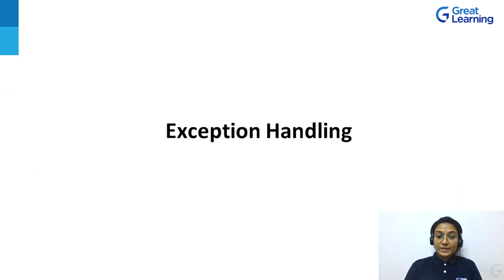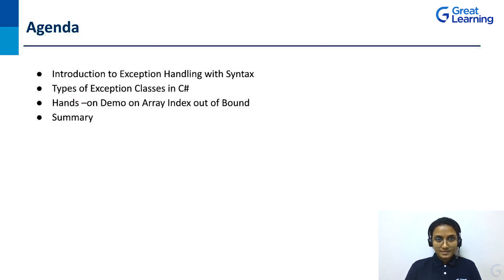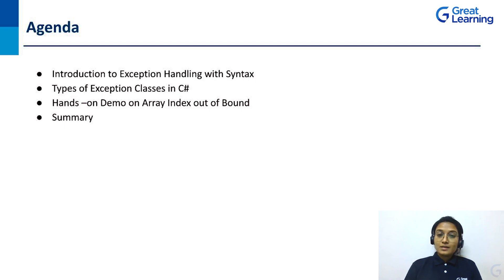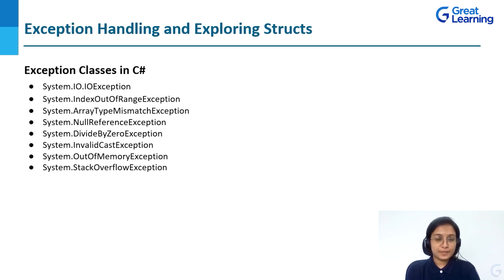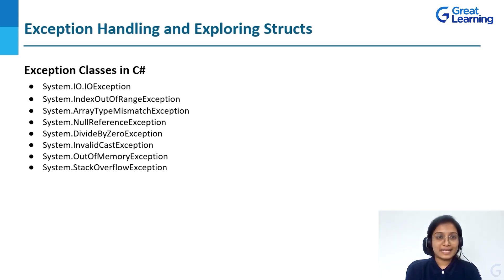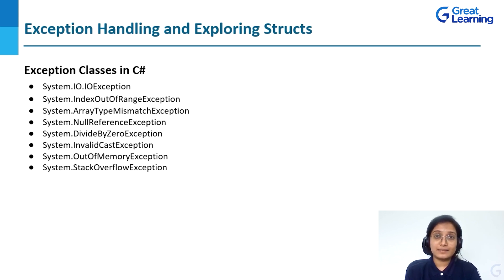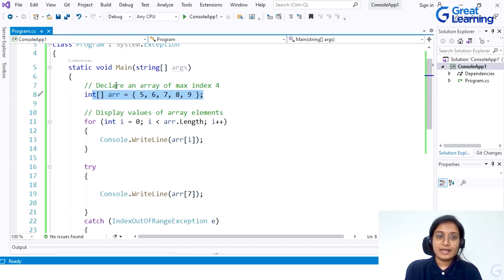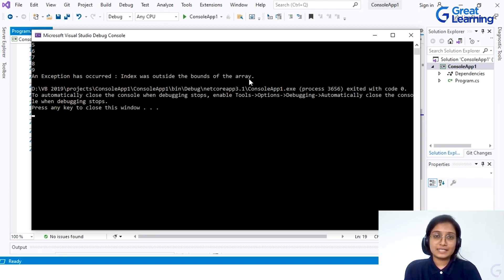Exception Handling in C#.Net | Types of Exception Handling | Great Learning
An exception is what C# calls a performance error. The exception causes the program to end abruptly on the very same line in which the fault occurs, without running the next line of code. So here we are to learn more on Exception handling and its types with a demo on Visual Studio. Lets start learning now.

00:00 Introduction
01:45 Agenda
03:26 What is Exception Handling
05:48 Types of Exception Handling
08:01 Hands-on Demo
09:39 Summary

Looking for a career upgrade & a better salary? We can help, Choose from our no 1 ranked top programmes. 25k+ career transitions with 400 + top corporate companies. Exclusive for working professionals

Get your free certificate of completion for the C# for beginners course, Register Now

Visit Great Learning Academy, to get access to 300+ free courses with 1000+ hours of content on Data Science, Data Analytics, Artificial Intelligence, Big Data, Cloud, Management, Cybersecurity, Software Development and many more. These are supplemented with free projects, assignments, datasets, quizzes. You can earn a certificate of completion at the end of the course for free.